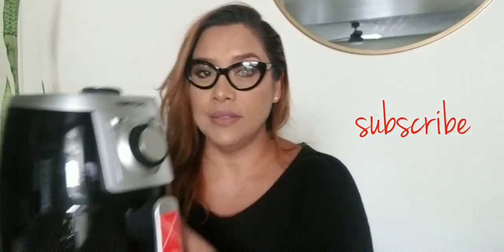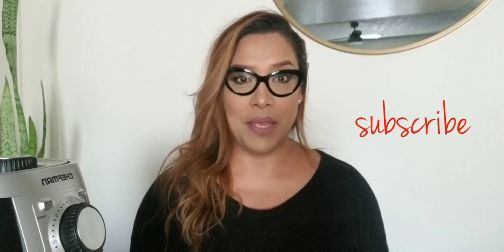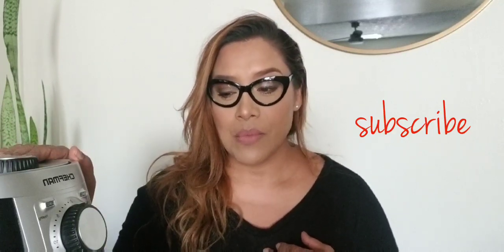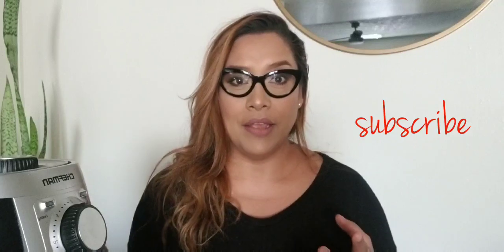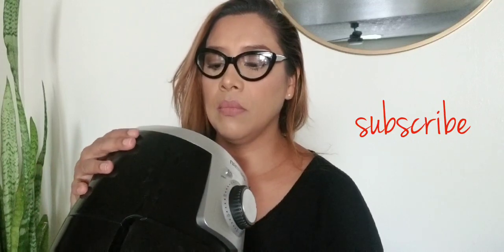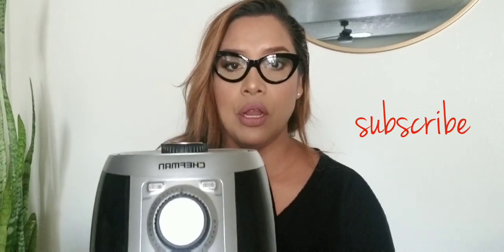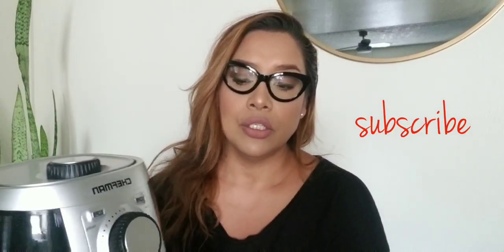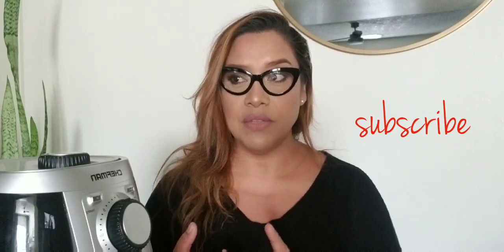CHEFMAN AIR FRYER/ THE BEST PURCHASE I HAVE MADE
Hi everyone in this video I share my opinion on the Chefman air fryer. This is the best purchase I have ever made. I purchased mine at Target for $29.99. It is the small 2L. It is great for 1-2 people. I love it.